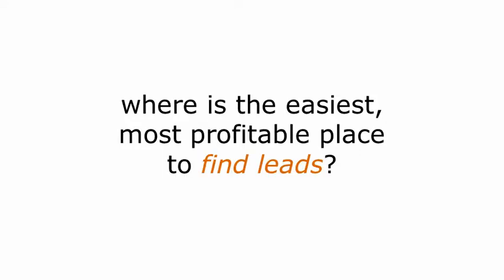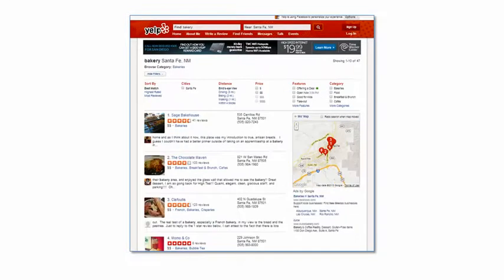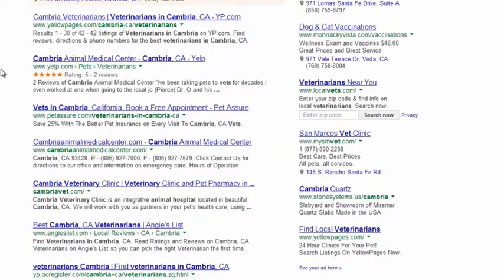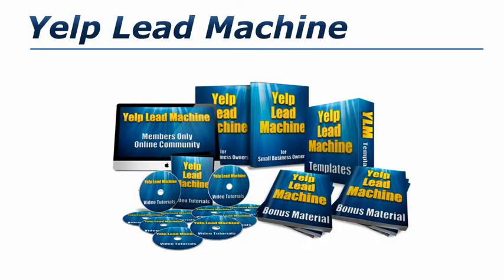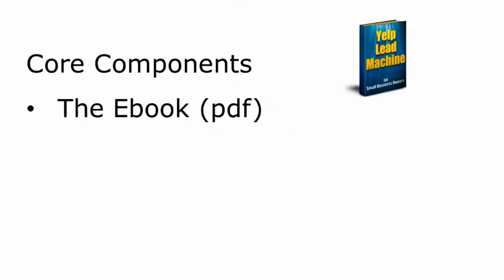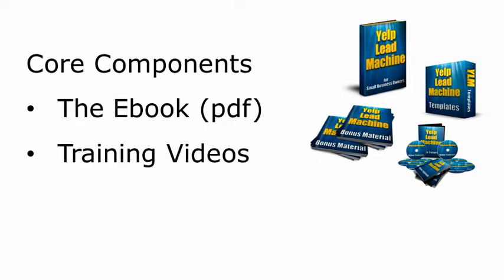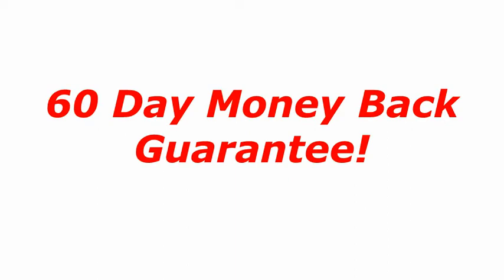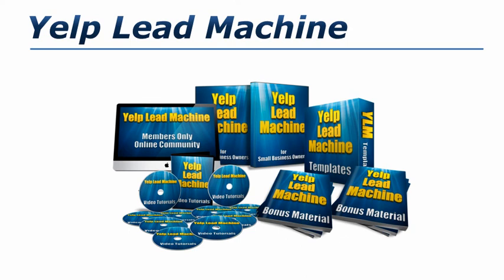Yelp Lead Machine for Small Business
For years I've been using these Yelp secrets to get my clients more business then they can handle. How would you like to have that problem? I reveal it all in my new product, Yelp Lead Machine.